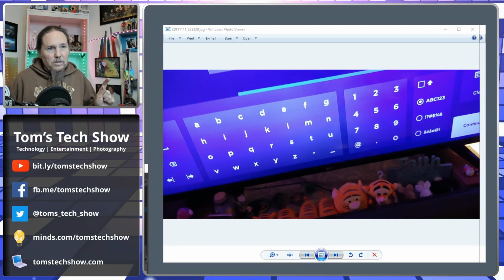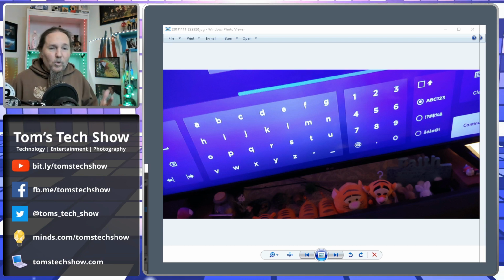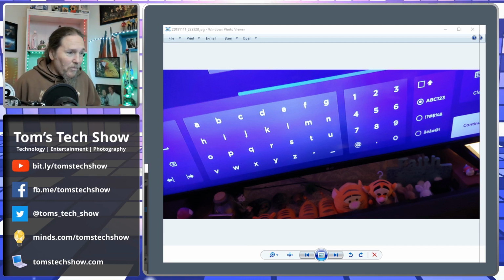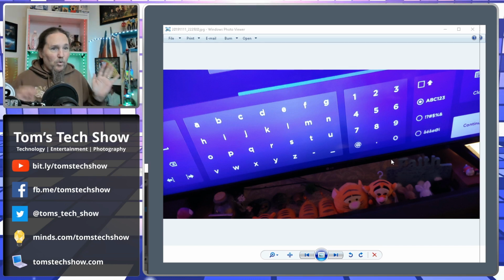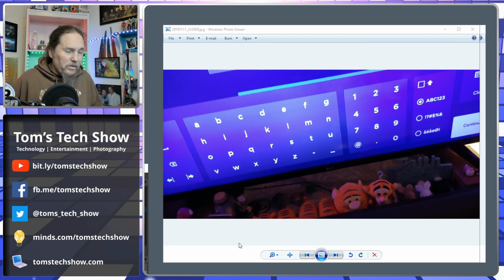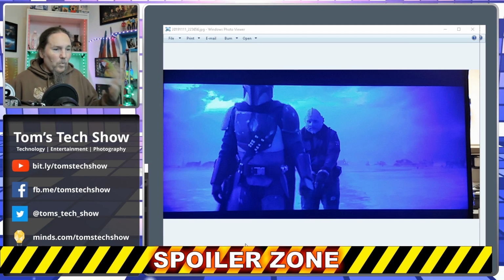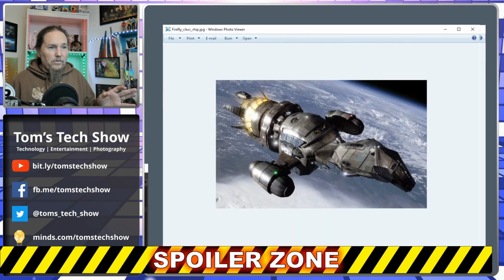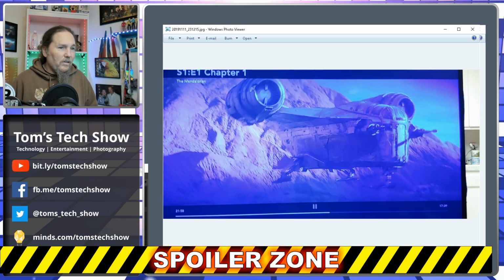The Mandalorian S1 E1 C1 Spoilers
The Mandalorian Season 1 Episode 1 Chapter 1 ??  so this could get crazy.  First episode, or chapter is only 30 minutes of content.  Odd.  Lets Discuss

0 - SHARE THE VIDEO!